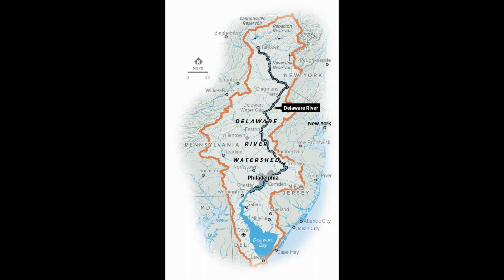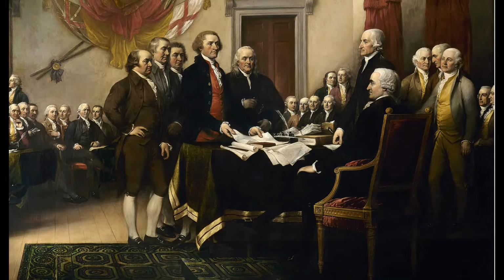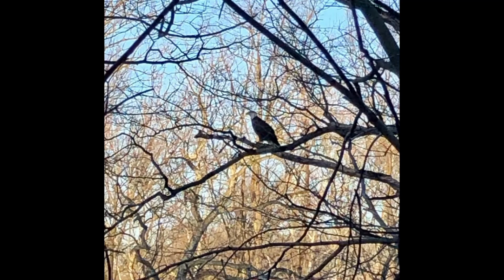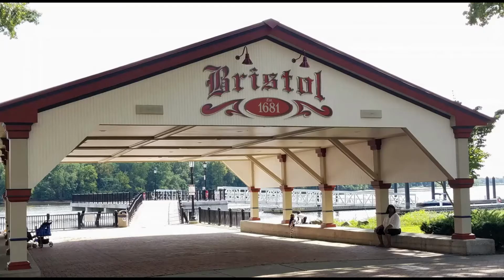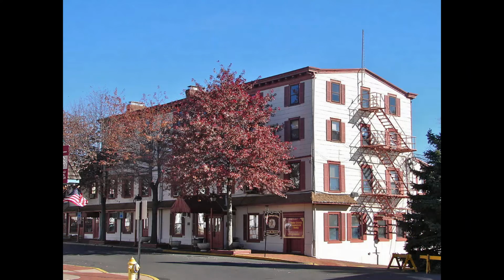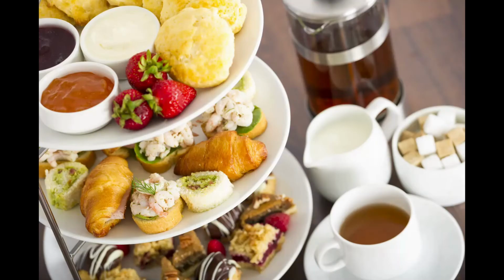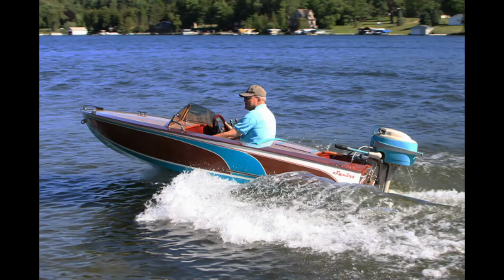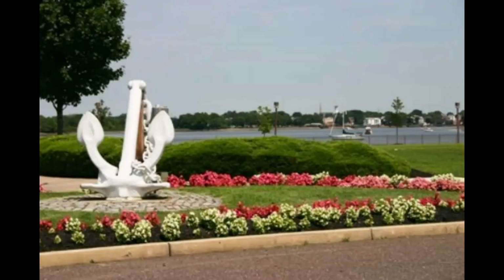Riverintroandparts1to2FEB14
River History with Bill McLaughlin. The first two episodes of NORTH ON THE DELAWARE